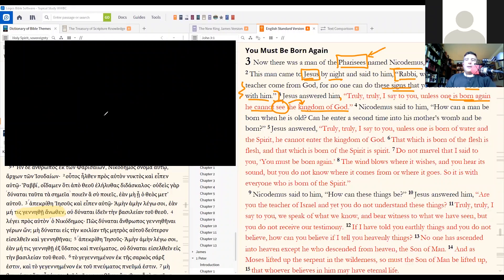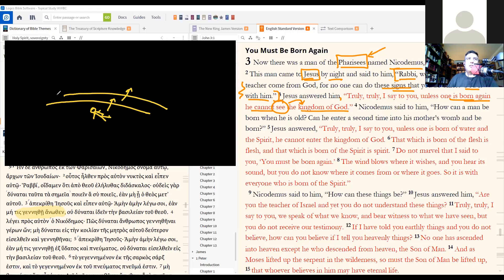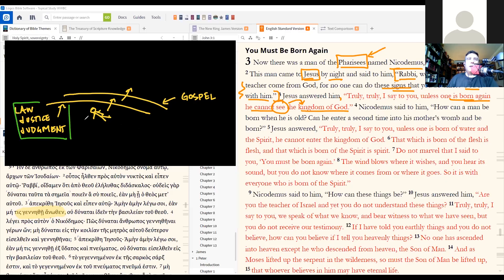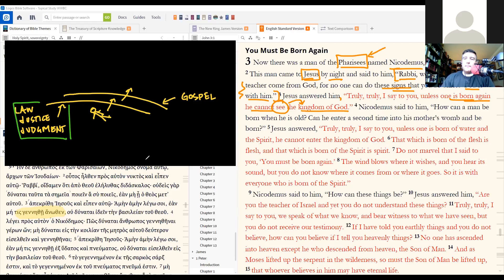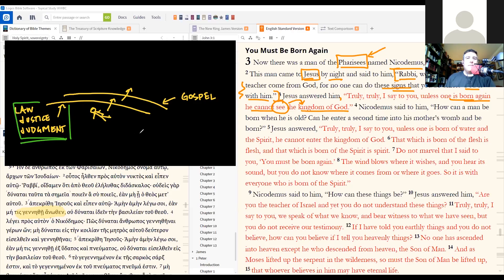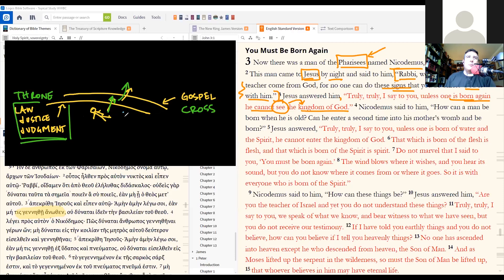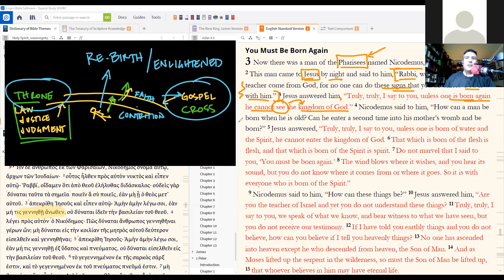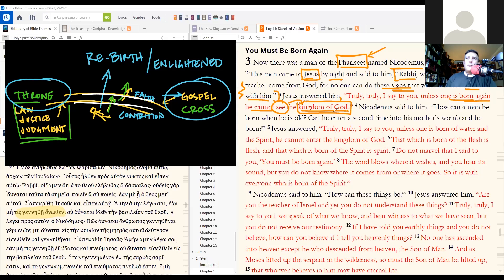two barriers to enlightenment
Join Bible students from around the world as we open the sacred text and consider the Lord's wisdom and comfort for us pilgrims of the last days. Pastor Bryan Wolfmueller is teaching.

We are currently studying the Biblical teaching regarding the Holy Spirit.